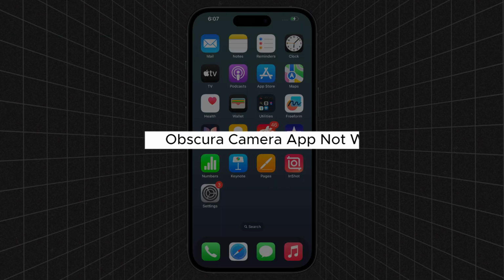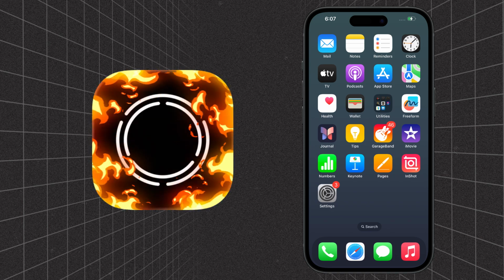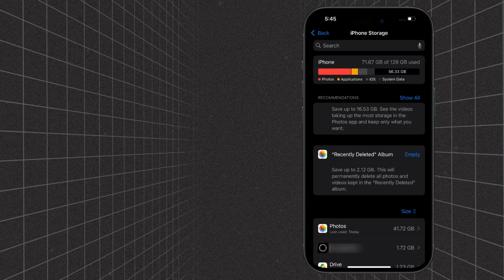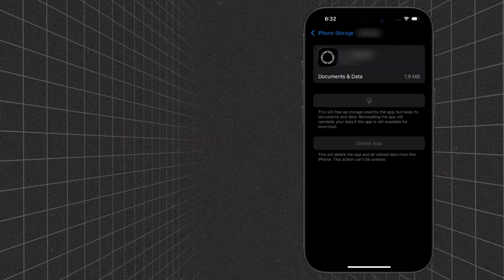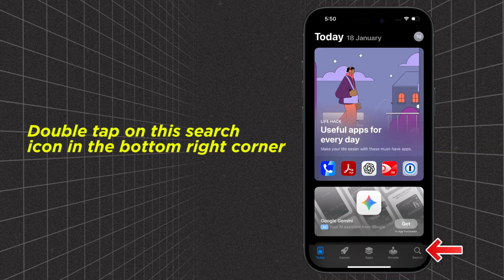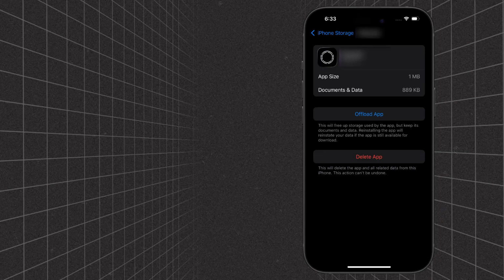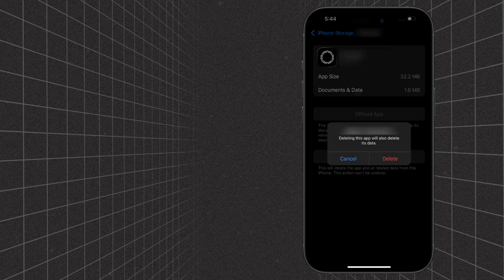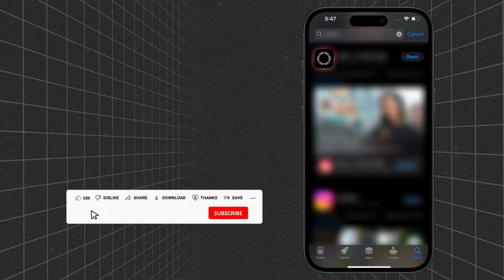Obscura Camera App Not Working: How to Fix Obscura Camera App Not Working